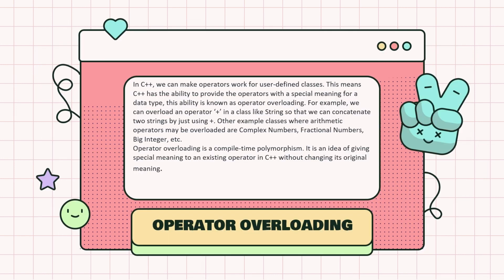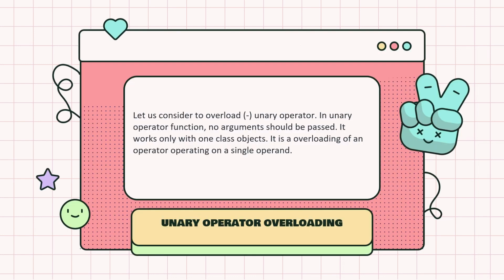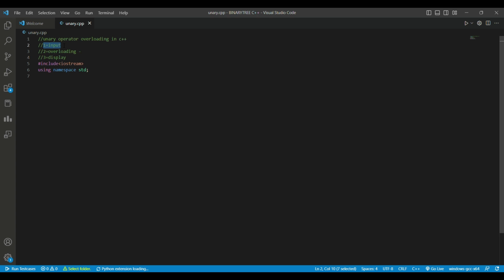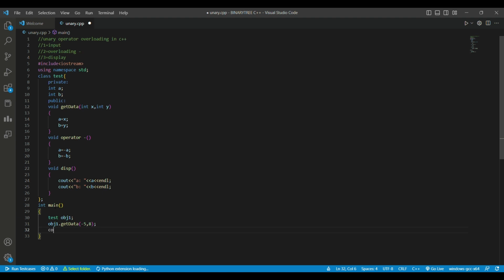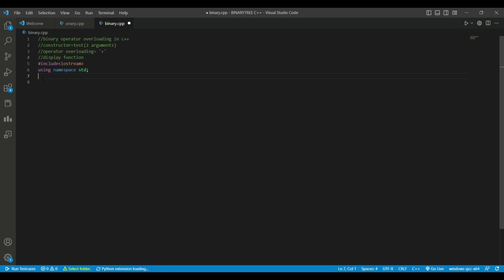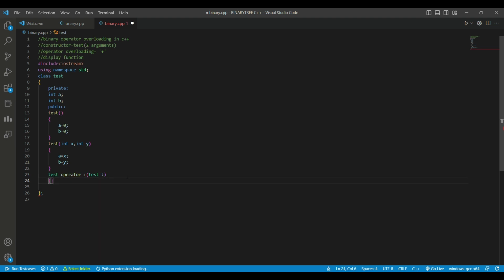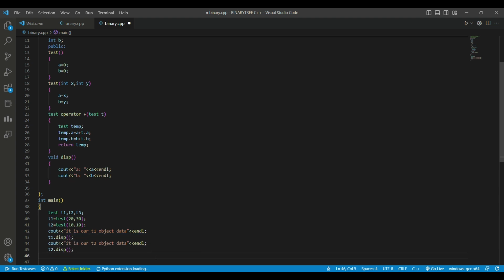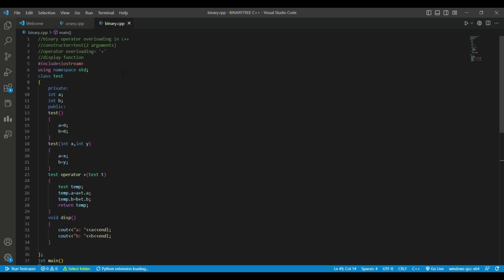Lecture 18 || Operator Overloading in C++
This video content operator overloading function and describe the types of operator overloading function. this video also contents the programs of types of operator overloading.